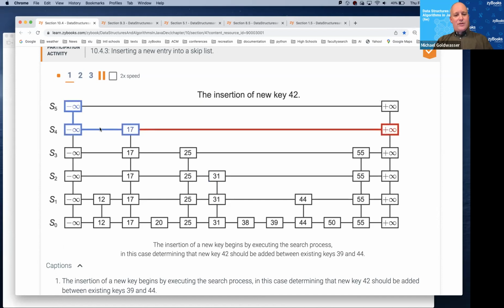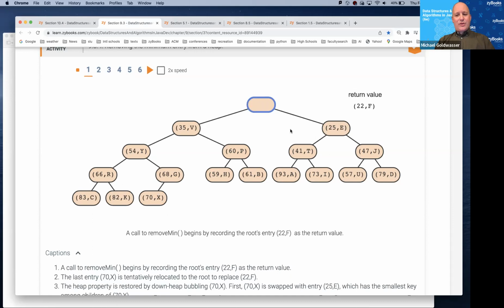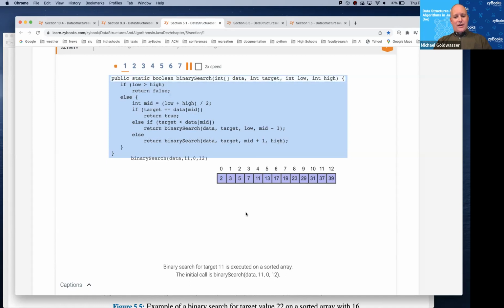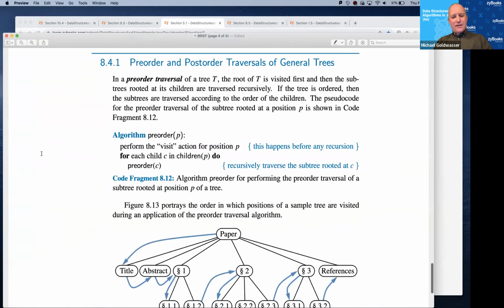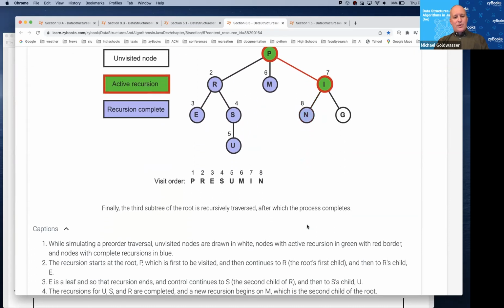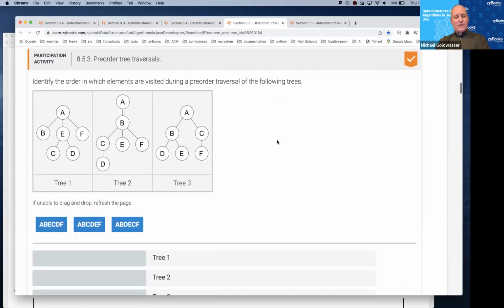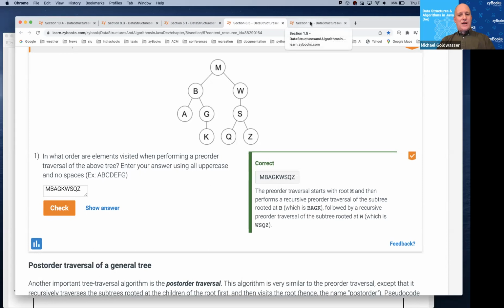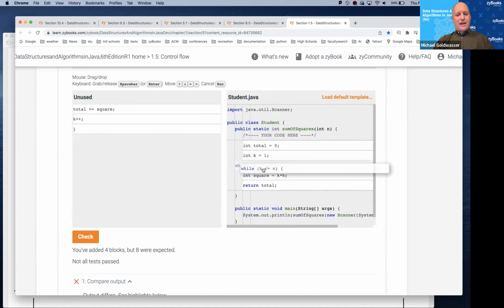Dr .Michael Goldwasser Data Structures & Algorithms